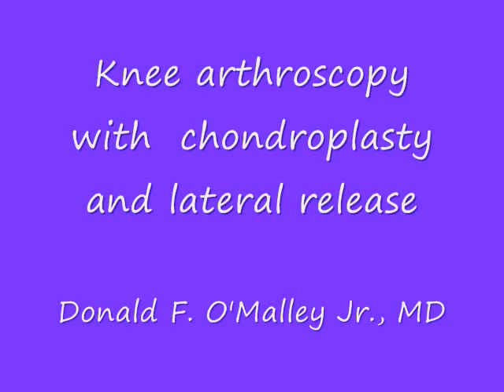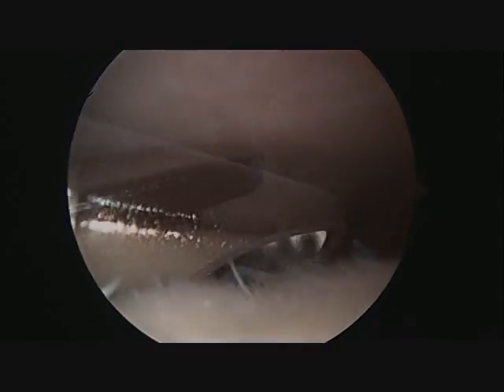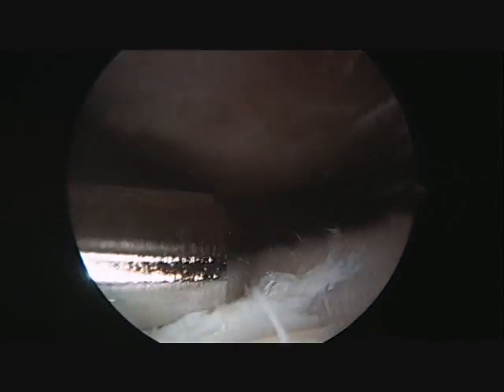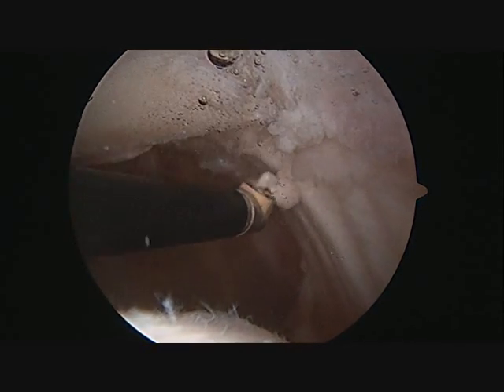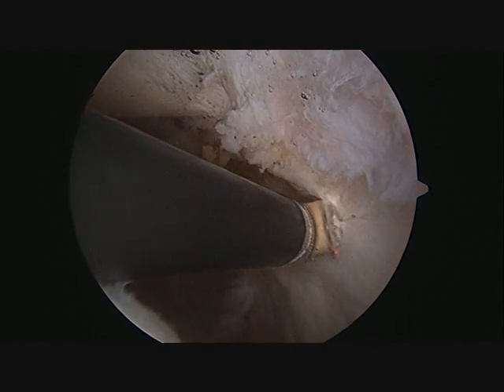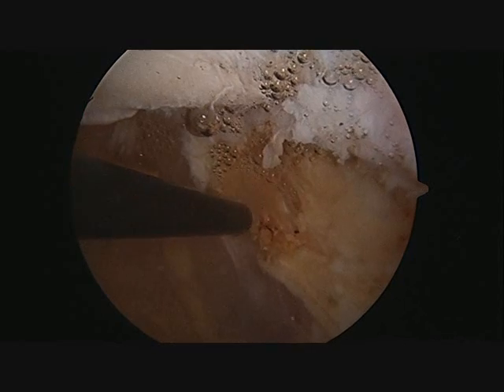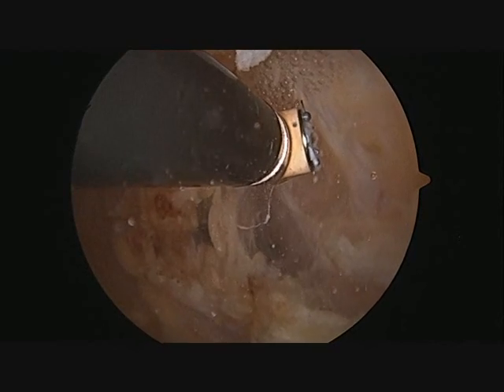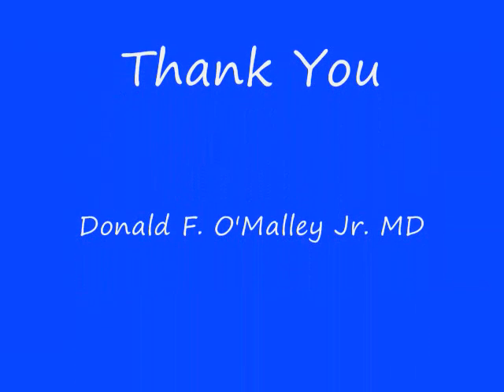Knee arthroscopy with a lateral release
A narrated eductaional video of an arthroscopic lateral release for the treatment of a lateral patellar compression syndrome.